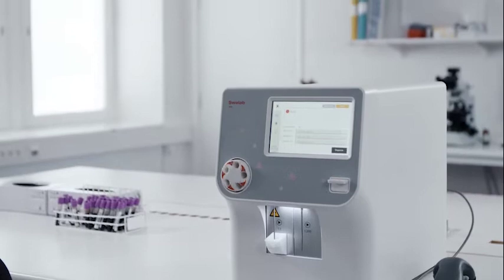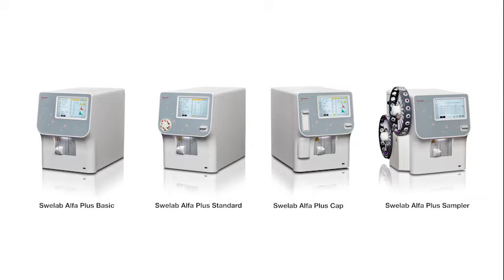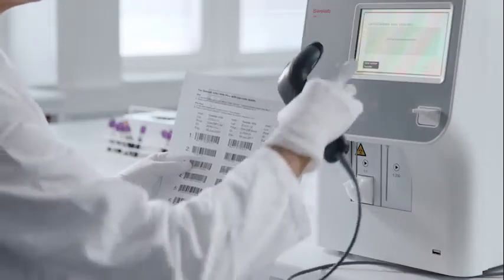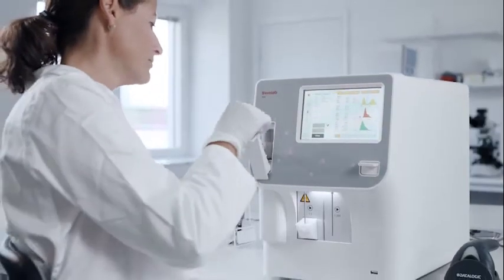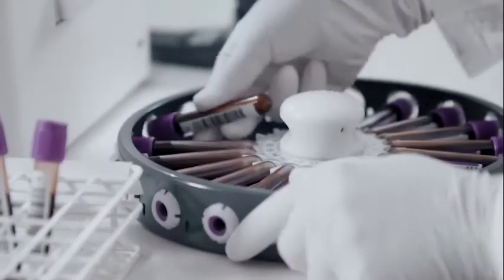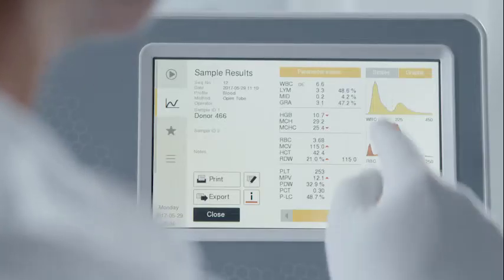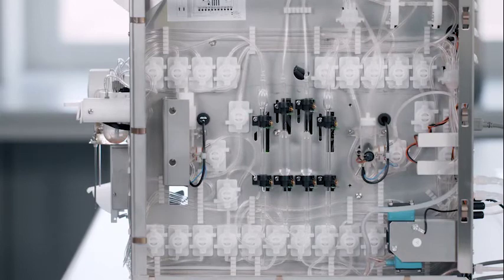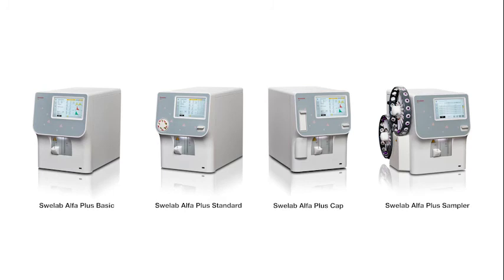Swelab Alfa Plus hematology analyzer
Still counting. Since 1956.

Building on a proud tradition, Swelab Alfa Plus hematology analyzer combines unmatched reliability with maximum ease of operation. Highly accurate results are backed up by built-in quality monitoring and low instrument maintenance.